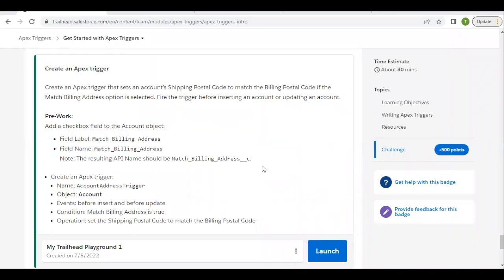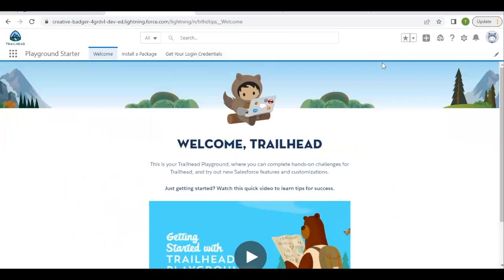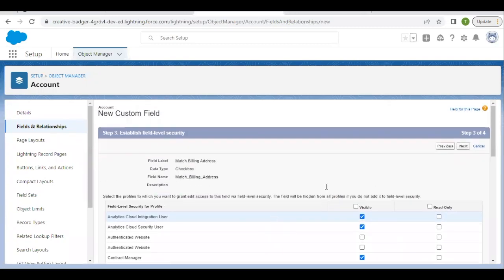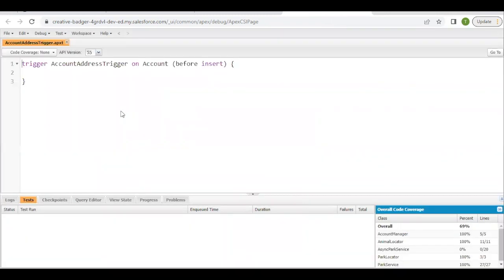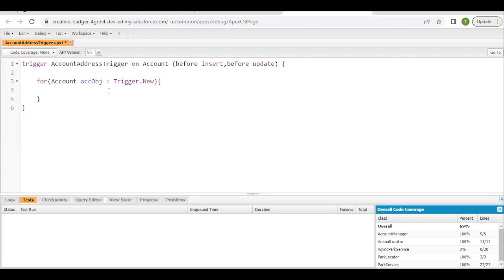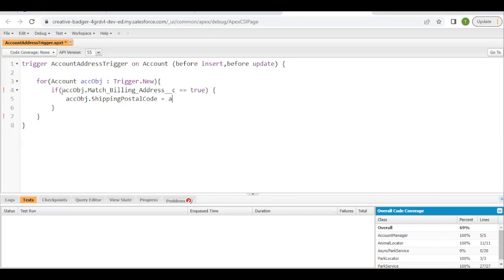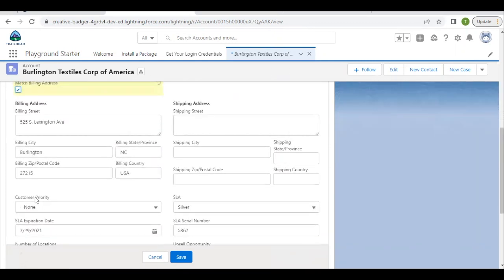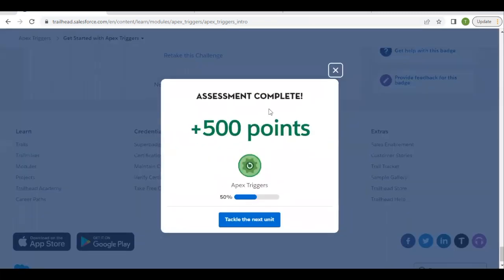Get Started with Apex Triggers Trailhead Solution - Apex Triggers